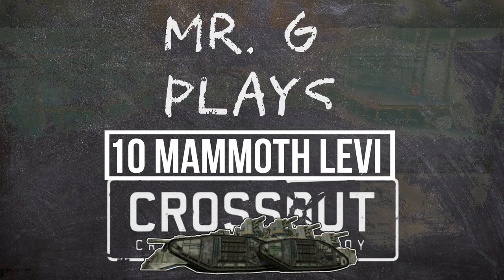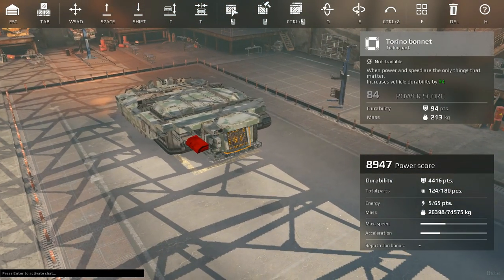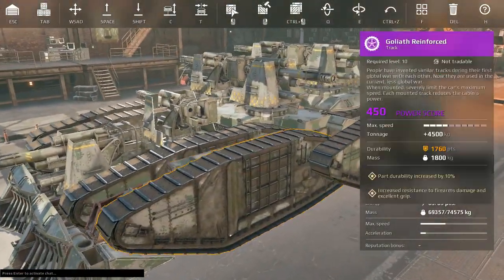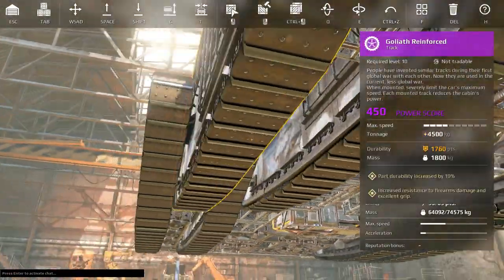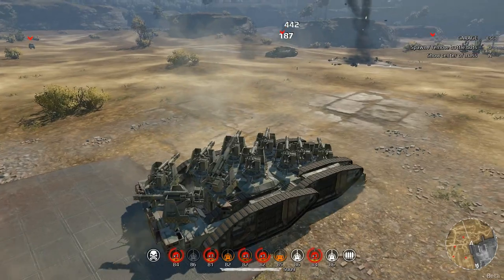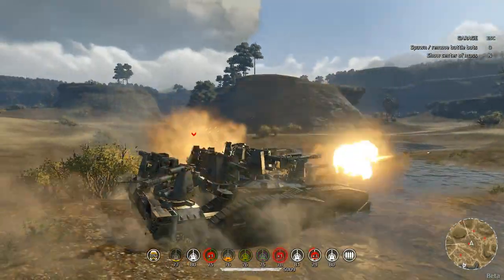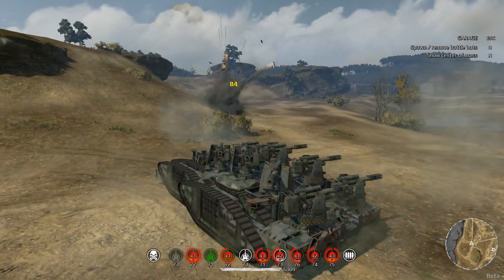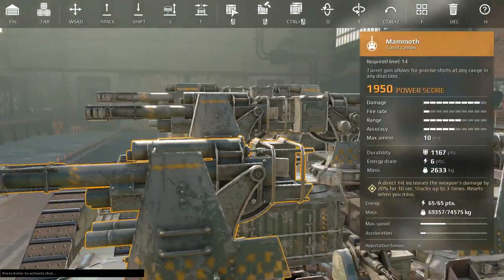10 Mammoth Leviathan -- Crossout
In this episode of Mr. G Plays Crossout we build a 10 Mammoth 8 Goliath beast of a Leviathan tank.  This thing puts out a stupid amount of firepower with 10 Mammoths and looks cool to boot.  However she is not fast.

10 Mammoth Leviathan Build:

Humpback Cab
Apollo Generator
Purple Radar Detector
8x Goliath Tracks
10x Mammoth Cannons
1x Vector

All the armor, all of it.